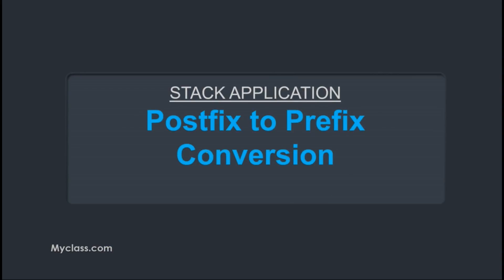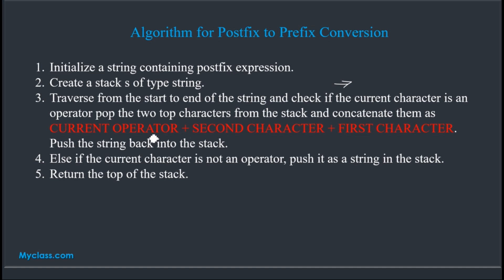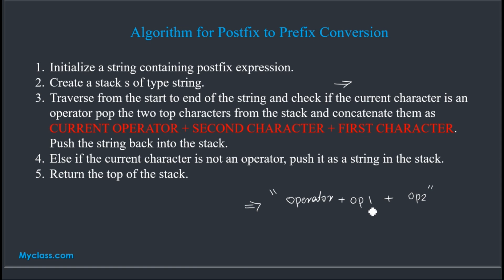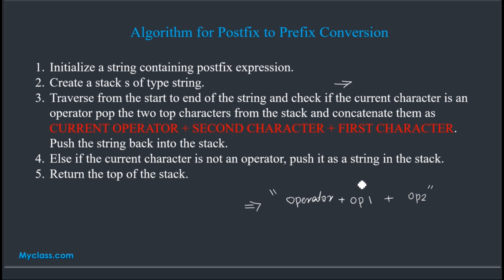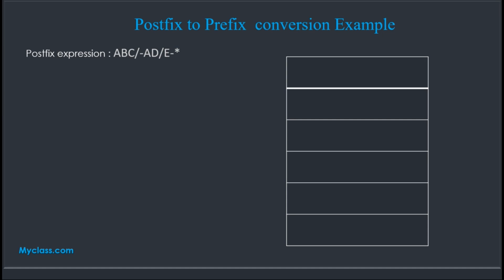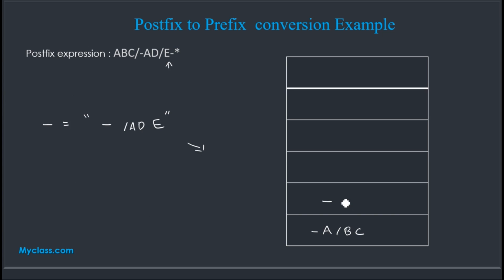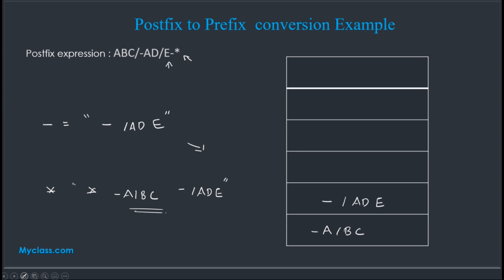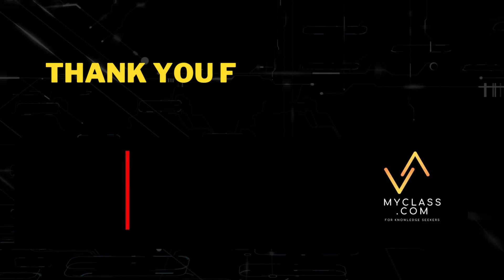DS 32--- POSTFIX to PREFIX conversion using STACK with Example(ENGLISH)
POSTFIX to PREFIX conversion using STACK with Example(ENGLISH)